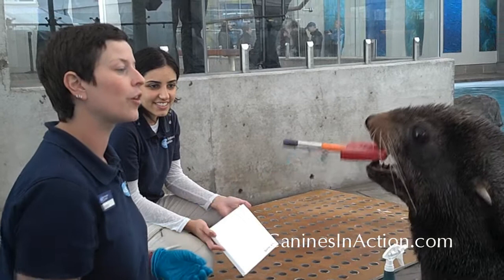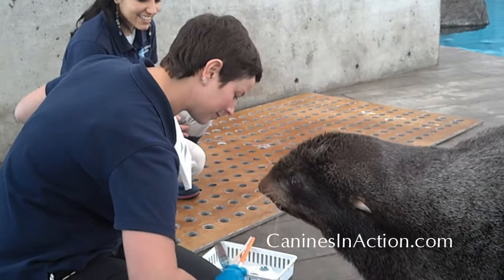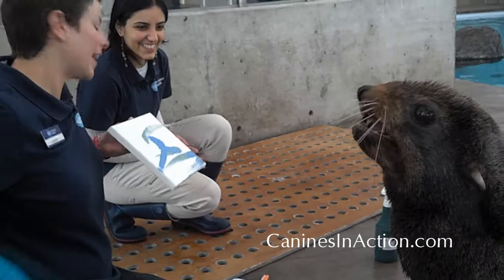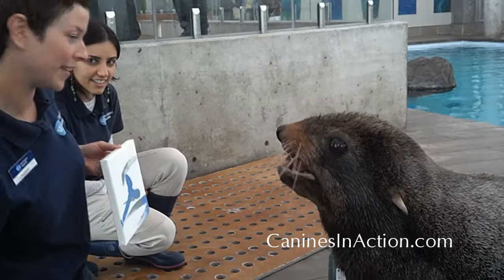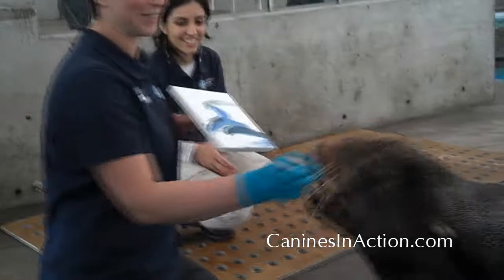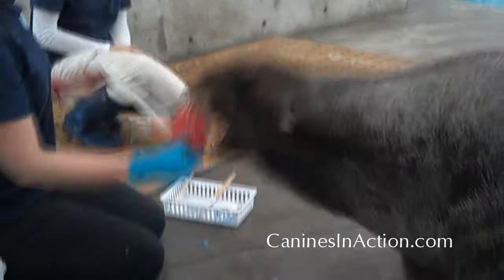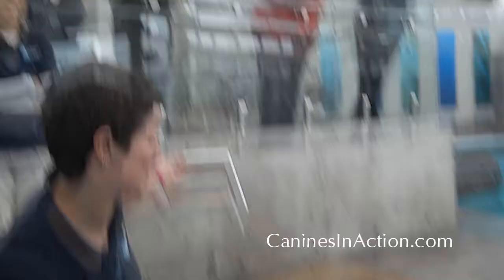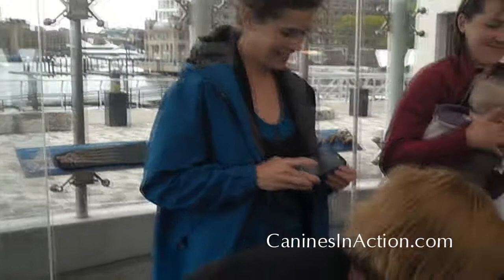northern fur seal painting a gift for Karen Pryor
Baranov is totally blind and unused to working on a small canvas, yet he and his trainer Lindsay do a great job. See blog post for training notes.